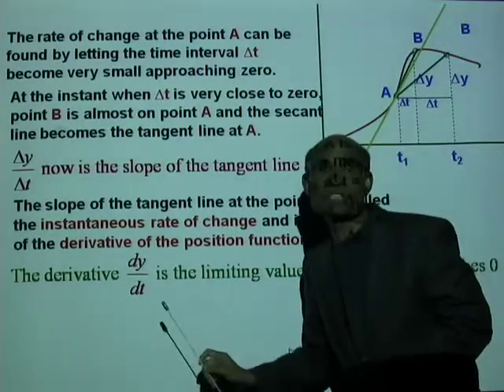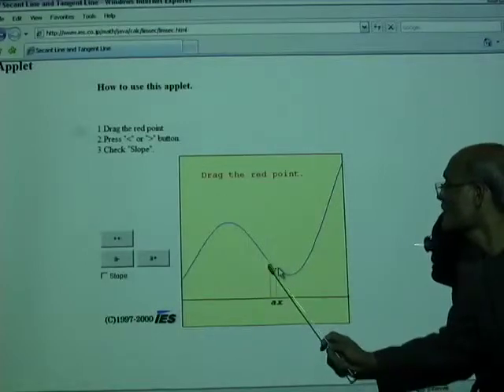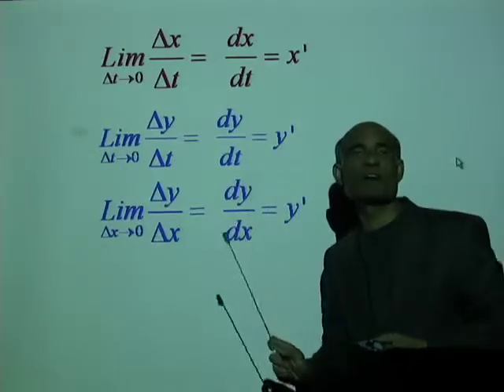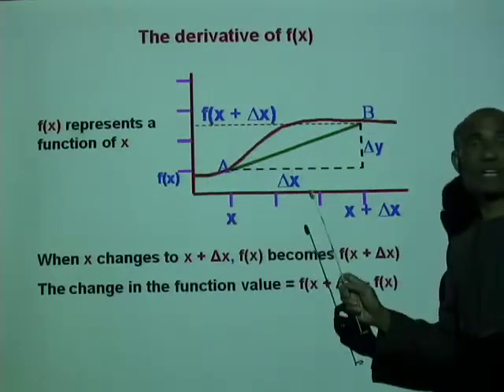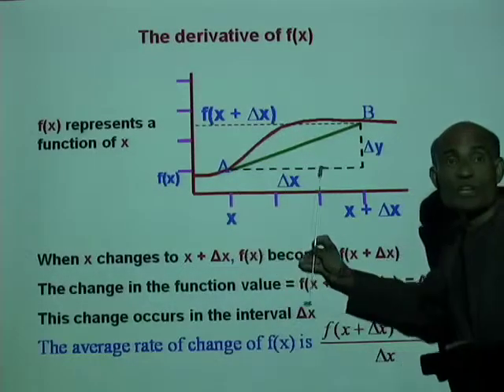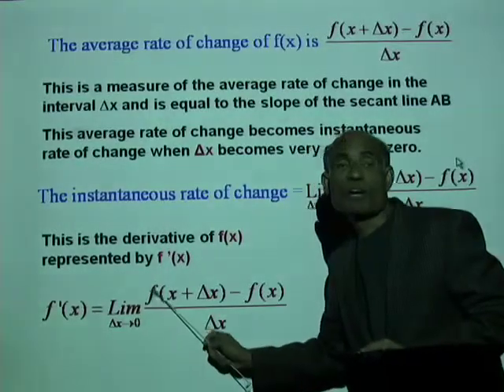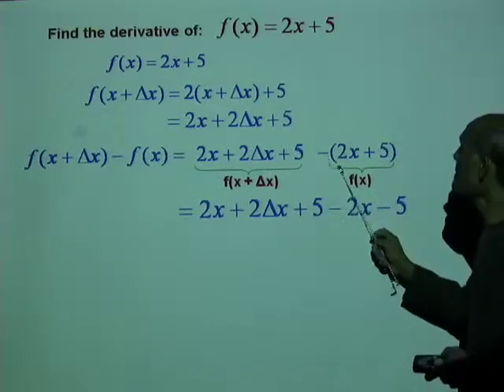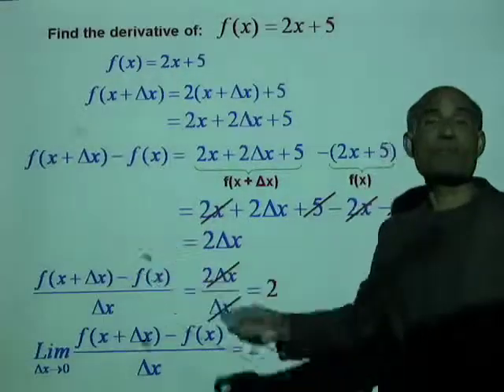MAC2311 Lesson 1 2 Derivative iii